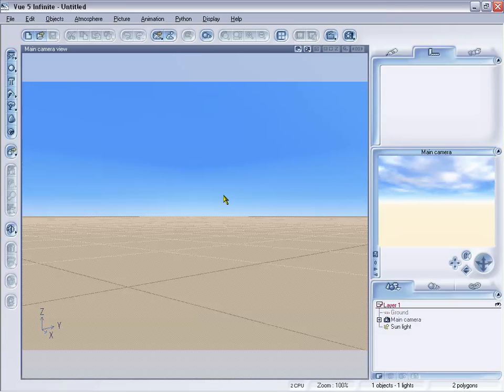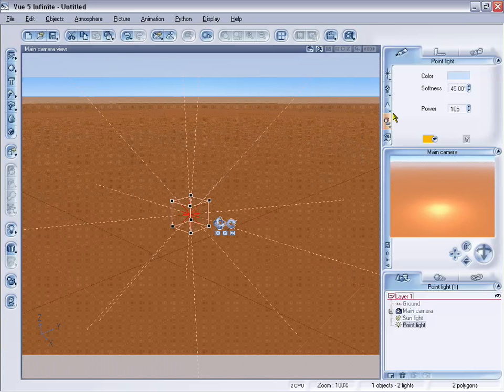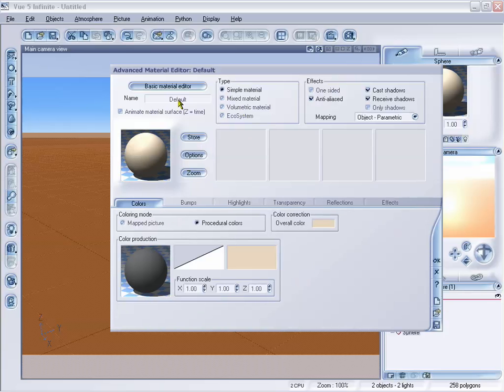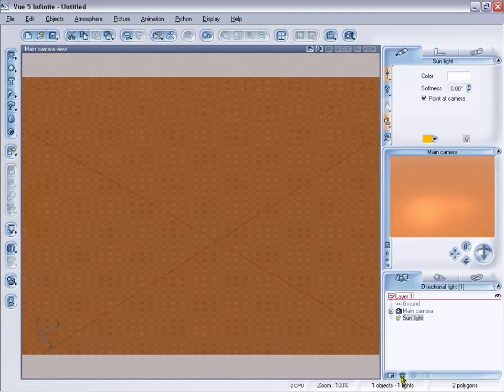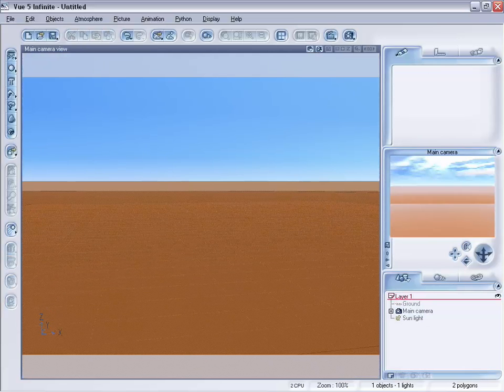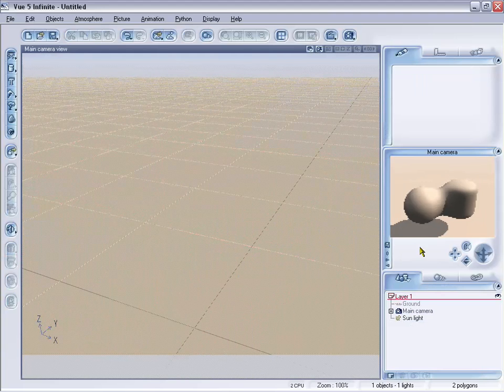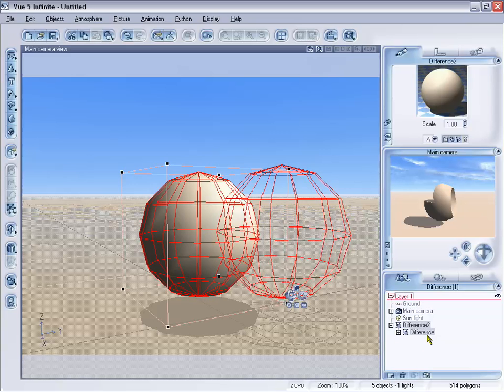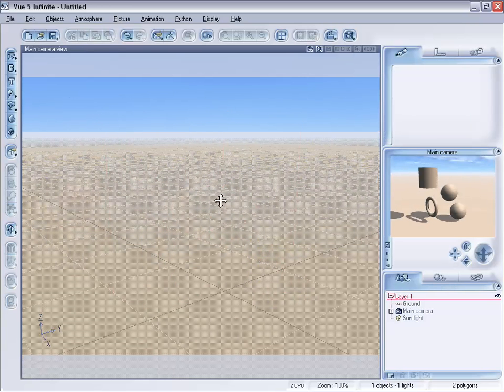Getting Started with Vue 5 - Chapter 3